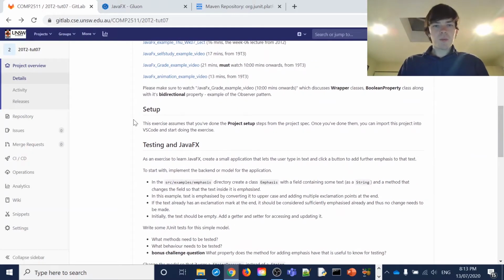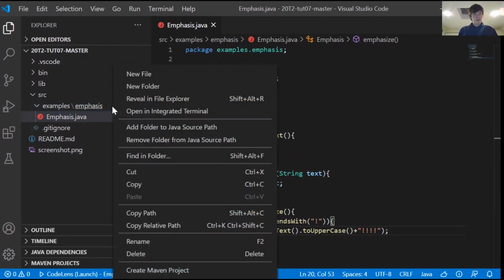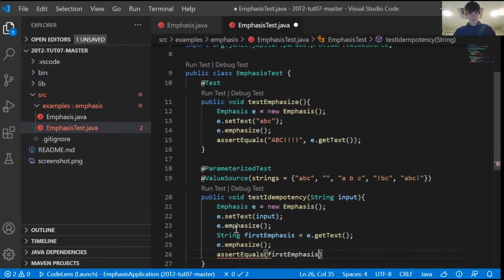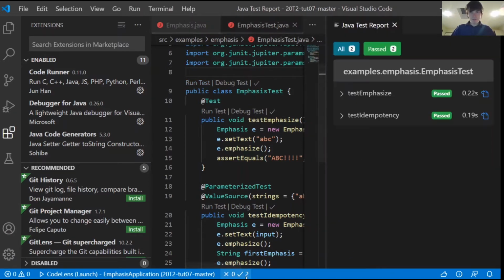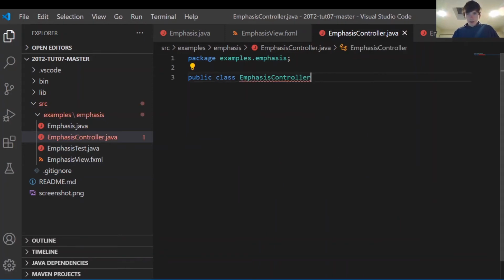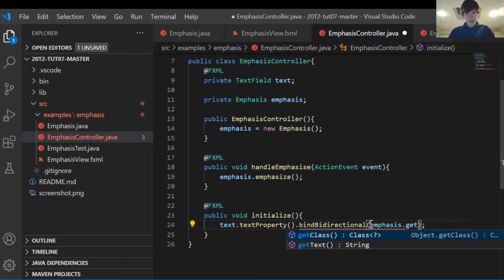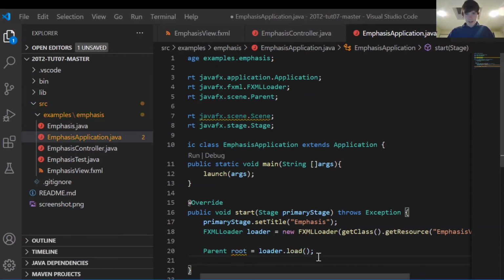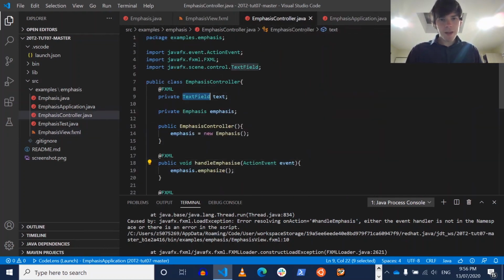COMP2511 - Week7 Tutorial: JUnit Test and Java FX